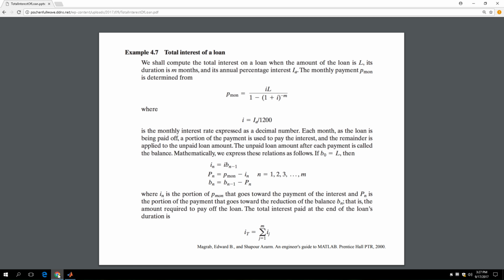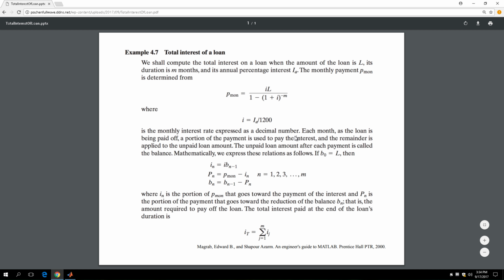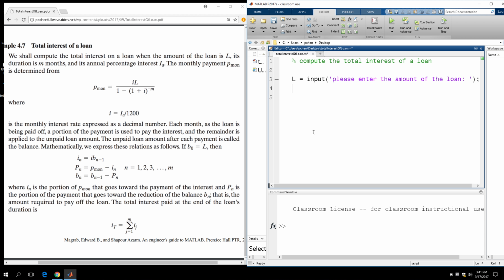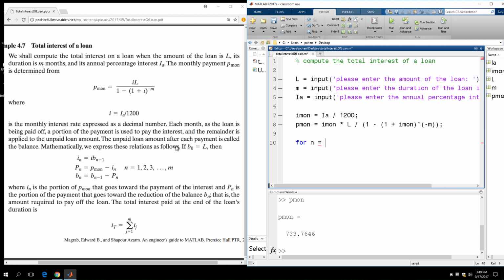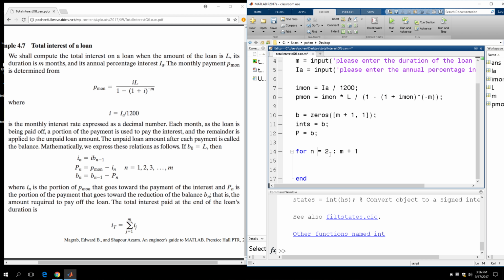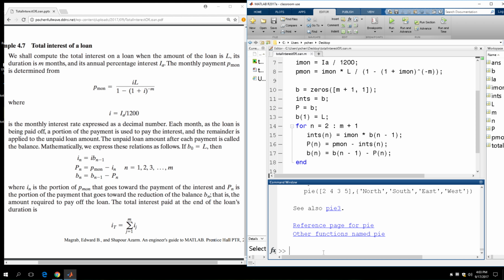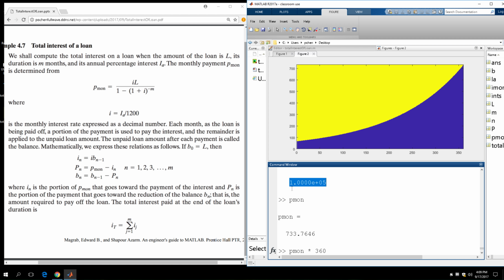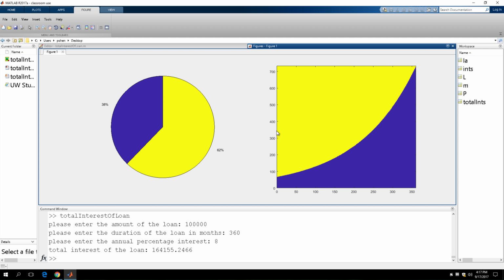matlab7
matlab for-loop, pie chart, bar chart, total interest of loan